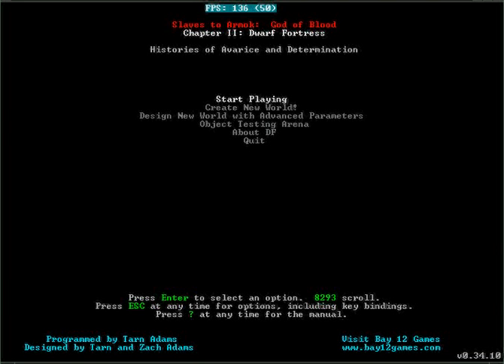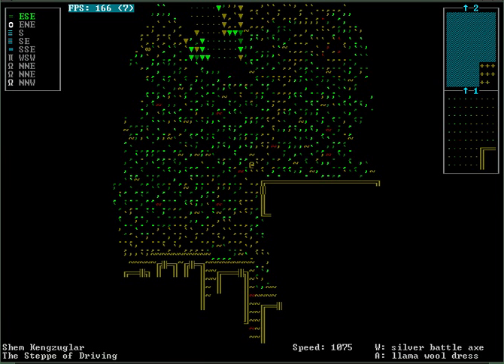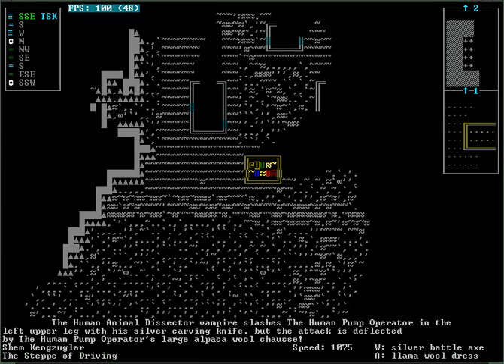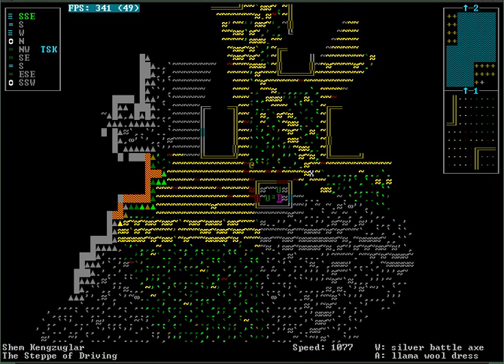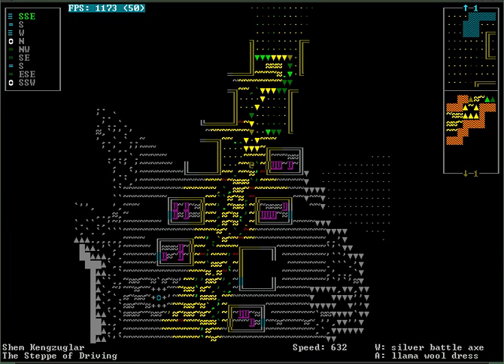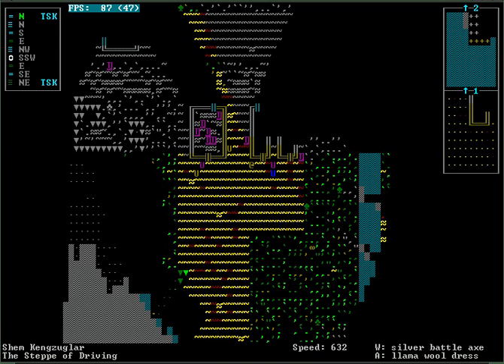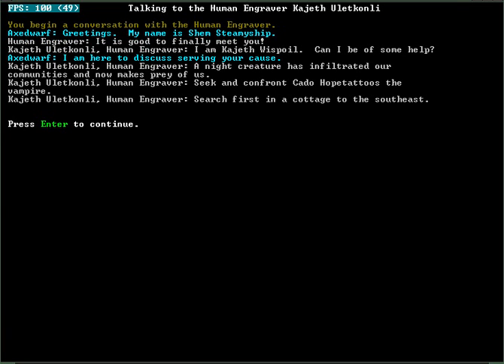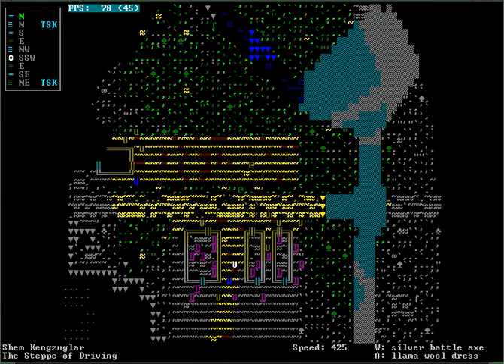ep1 Dwarf Fortress Adventure Mode Let's Play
This was recorded before I figured out how to fix my frame rate issues, but I have it somewhat fixed now I think, future vids should be fine.